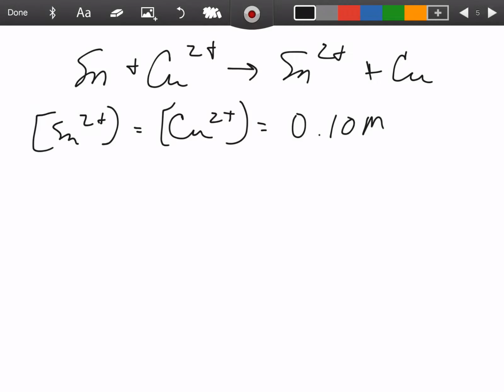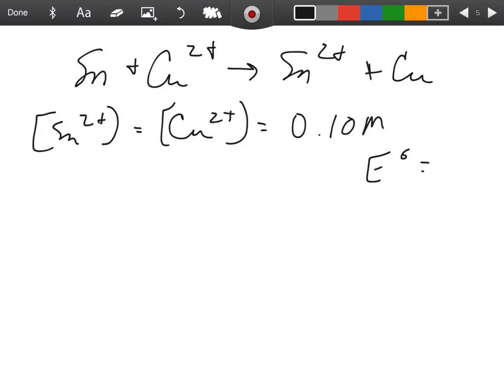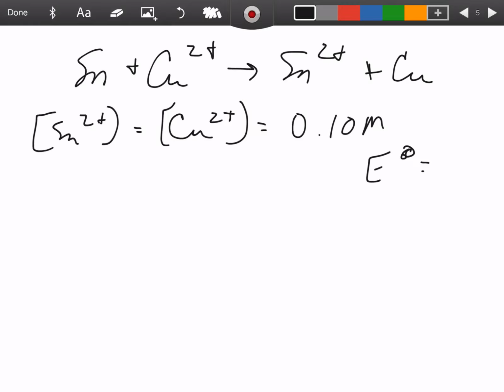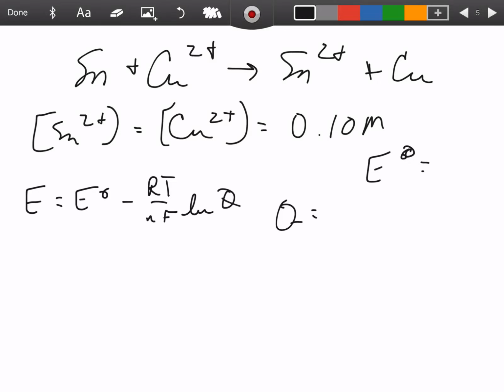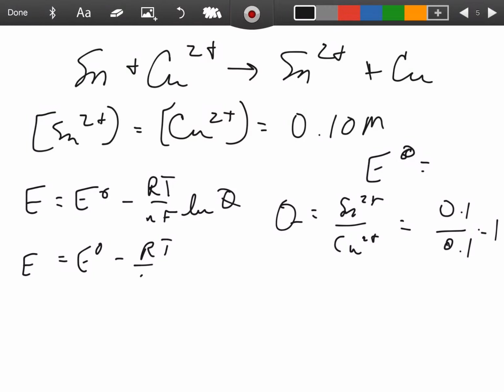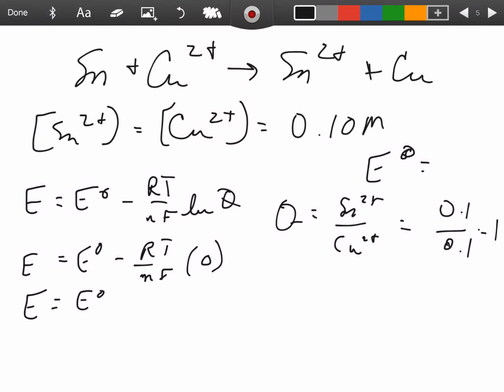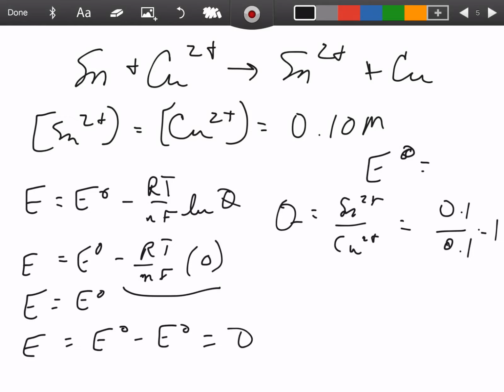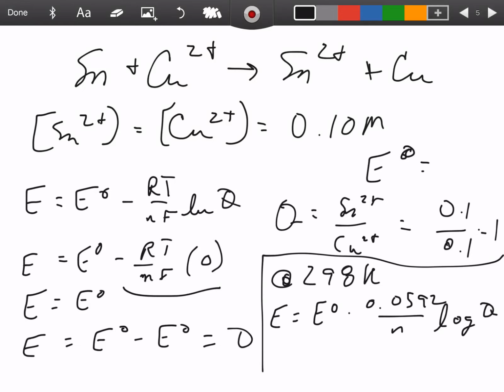30. 4_8_W_E chem II lab